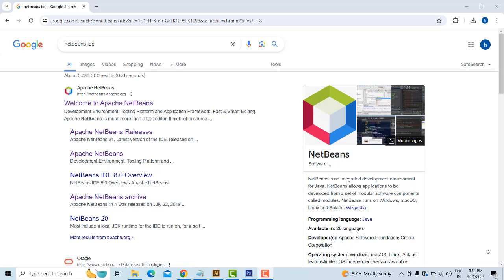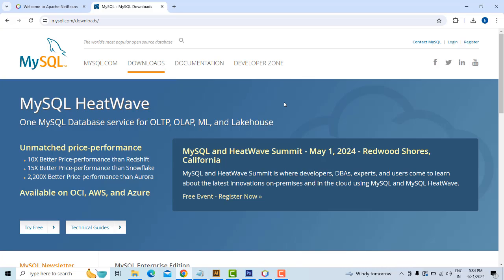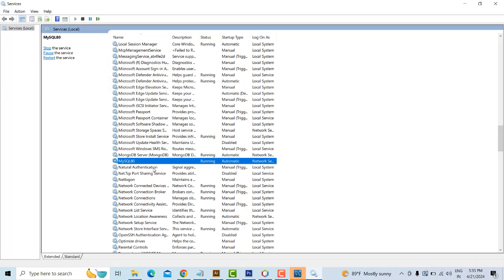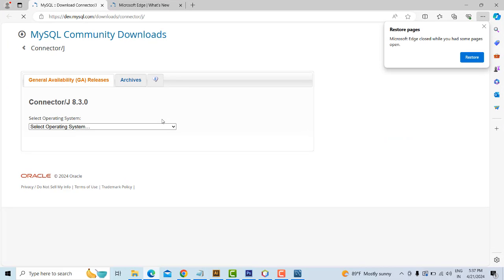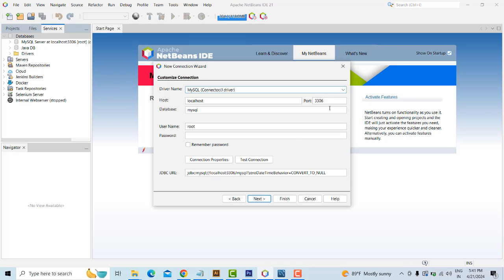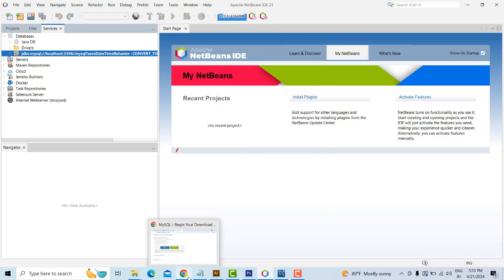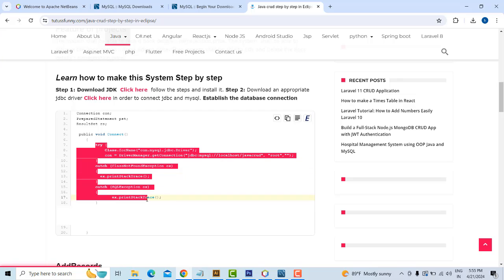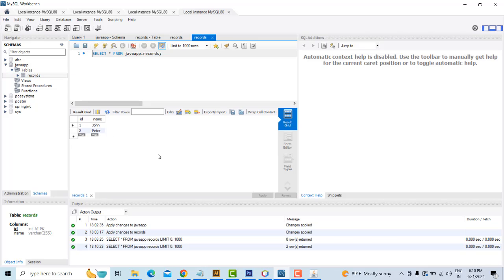How to Connect Java with Mysql workbench